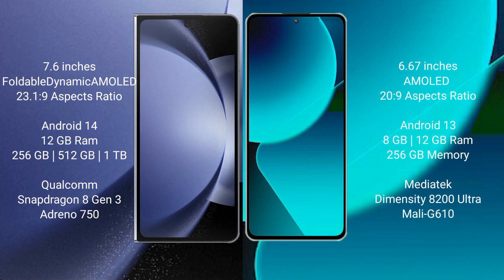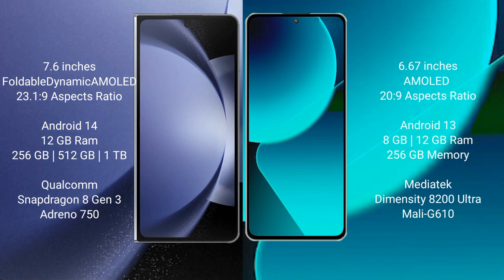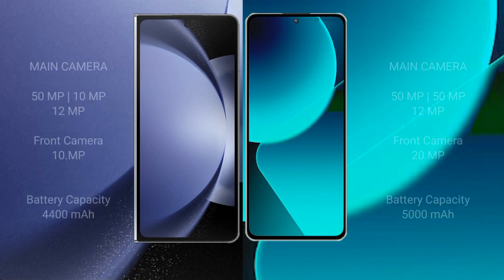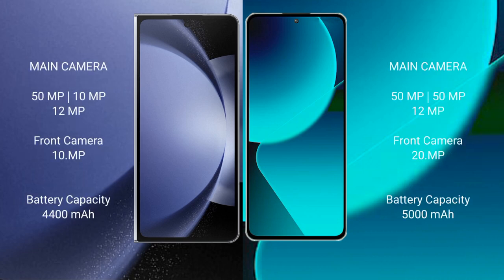Samsung Galaxy Z Fold 6 vs Xiaomi 13T Review